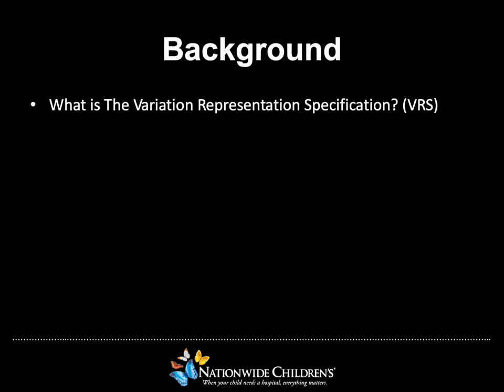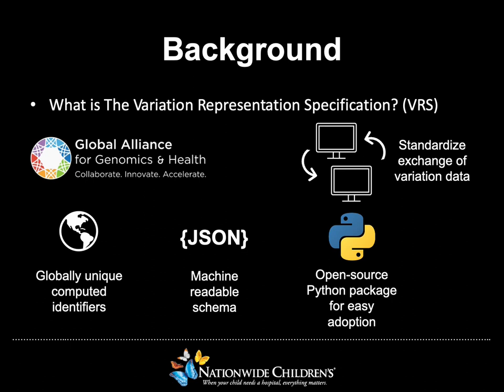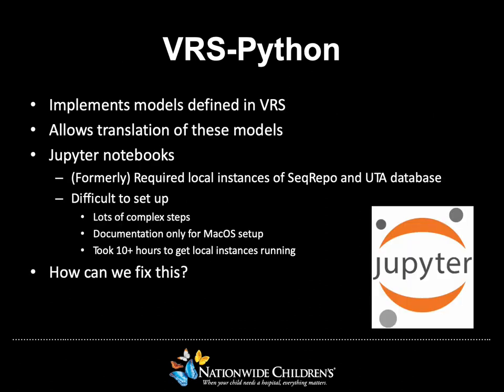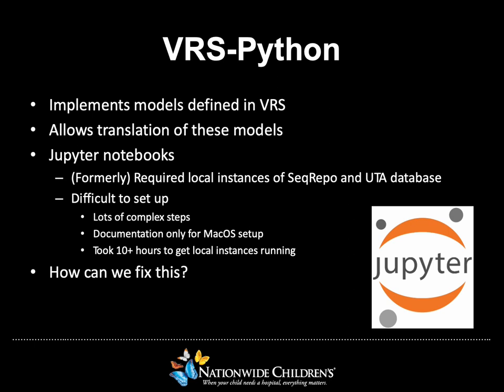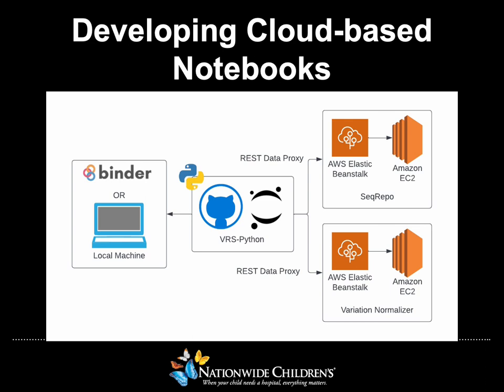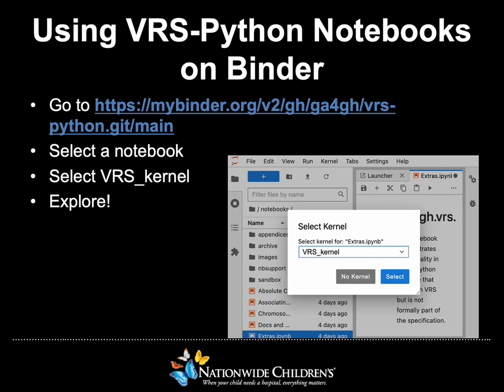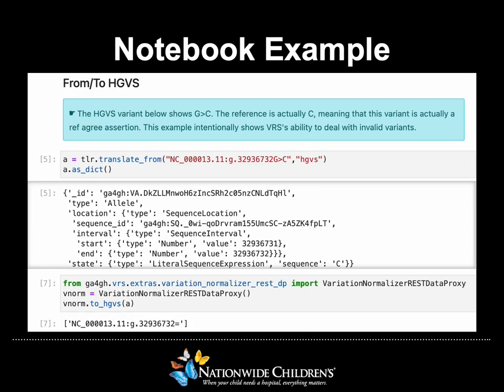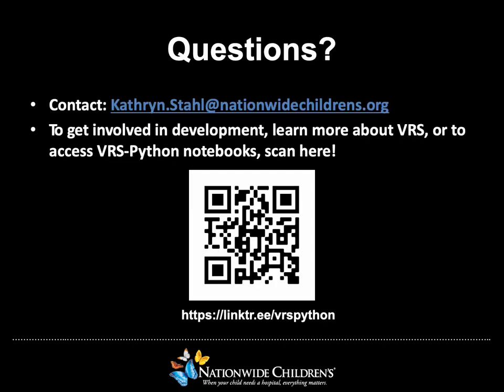BOSC2022 S3bc Kathryn Stahl Creating Cloud based Notebooks for Exploring the GA4GH VRS Standard